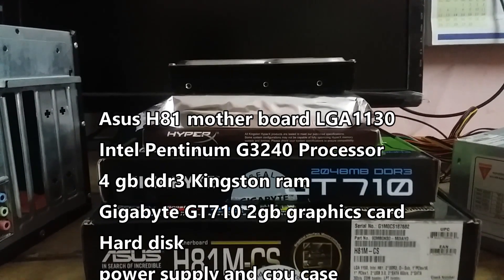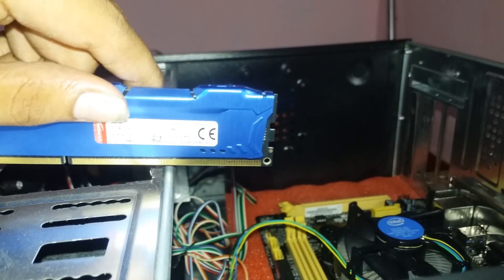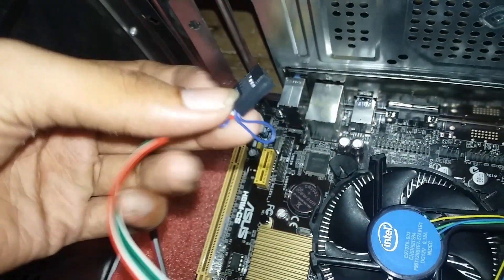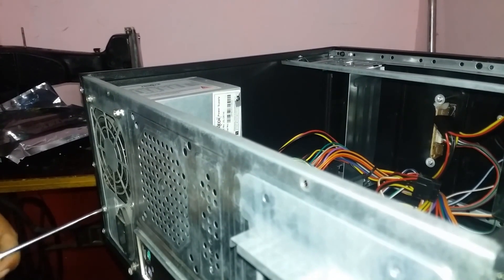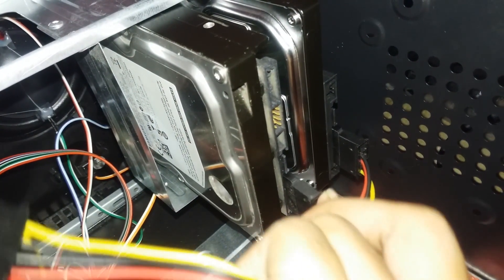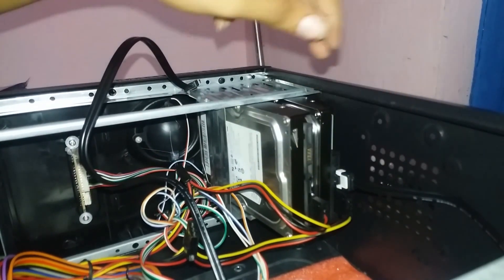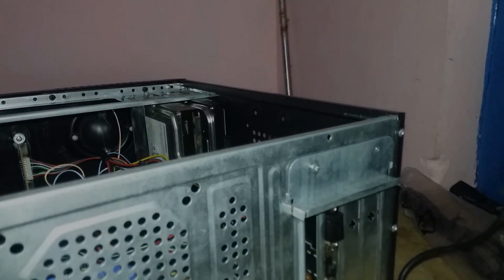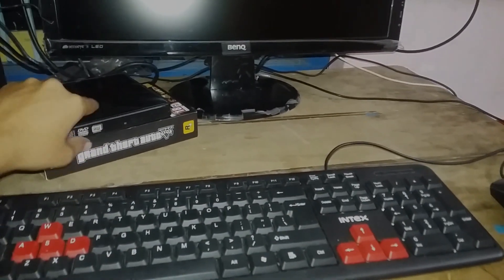How to build a pc under 20k in Telugu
Edit:(Dec 2016): Hey guys GTA 5 is working perfectly in this PC Build, You can build the computer with same specs below to play GTA 5 without lag at 20-25 FPS.

for more checkout my channel

ఈ వీడియో లో బడ్జెట్ కంప్యూటర్ ని తయారుచేద్దాం
For this build I have choosen the following components

Intel PENTINUM G3240 4th Generation Processor

Asus H81- M- CS Mother Board LGA 1130

Kingston Hyperfury 4GB RAM 1866 mHz

Toshiba 1 TB Hard disk ( +  another 250 GB hard disk)

Gigabyte GT 710 2GB DDR3 Graphics Card

and CPU CASE and Normal Power supply Unit

FOLLOW ME ( let us be in touch)

Facebook.com/udaytechtipstelugu

-Yes you are reading this on youtube right?